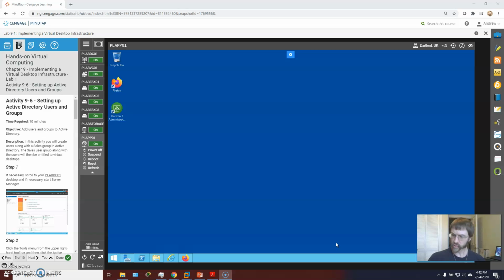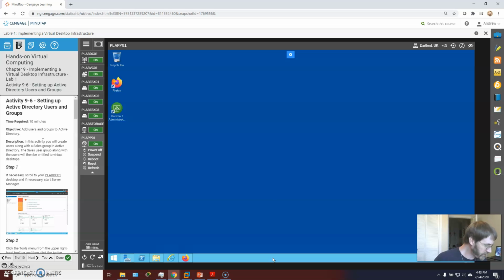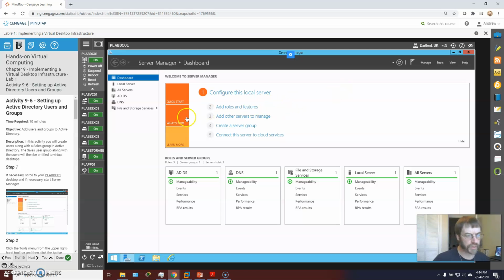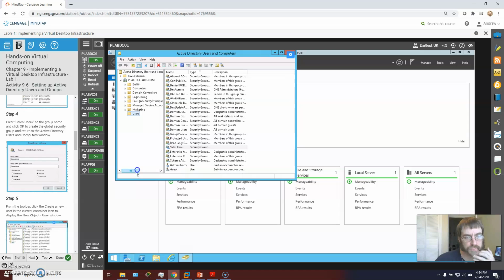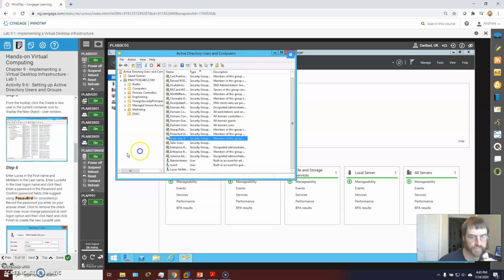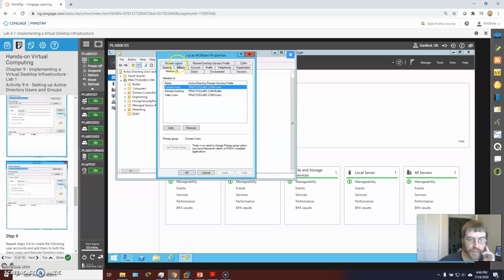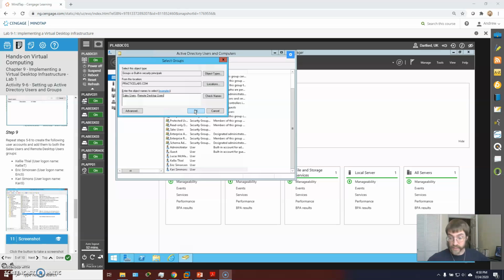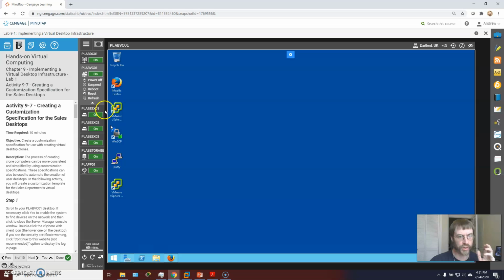Demo: Adding Users and Groups to Active Directory